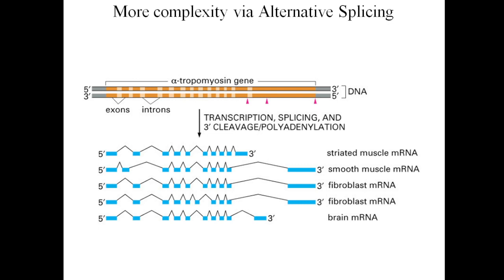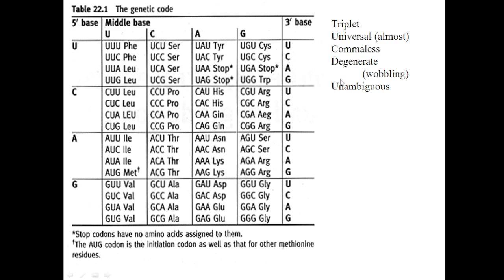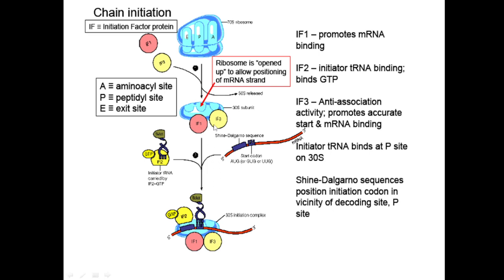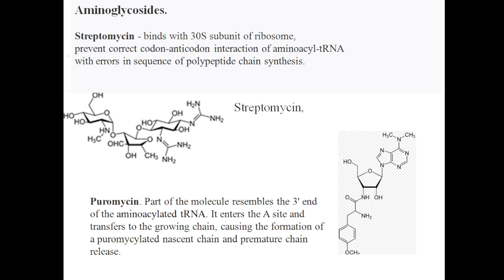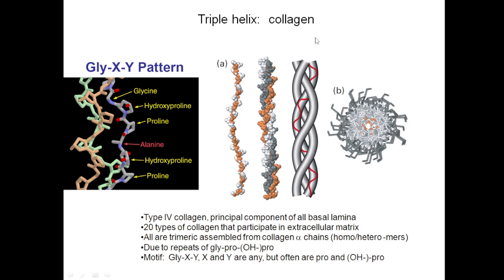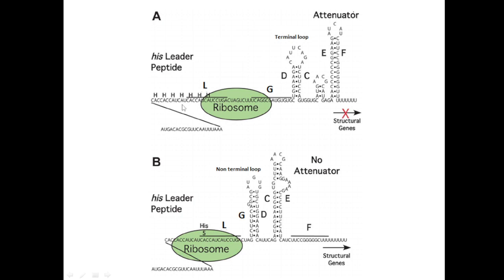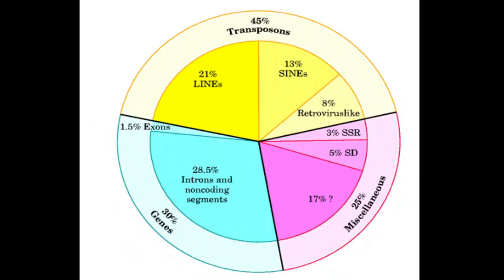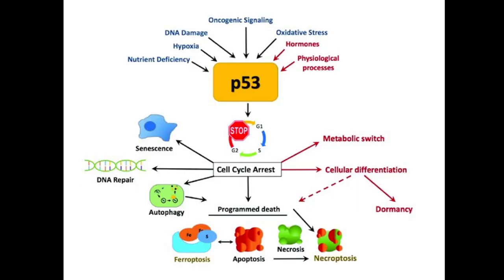11:30-13:00 Protein synthesis 2